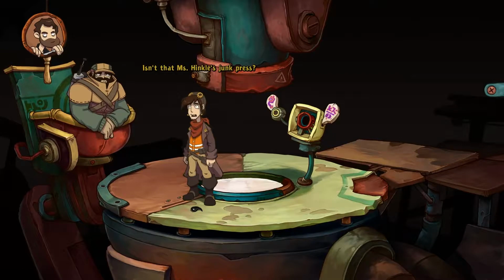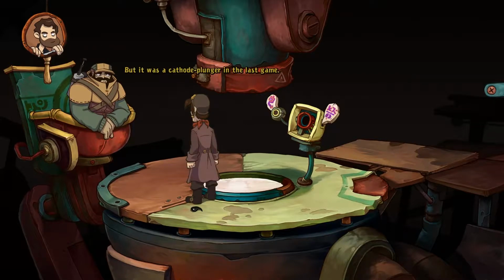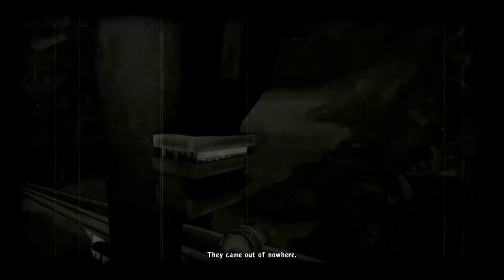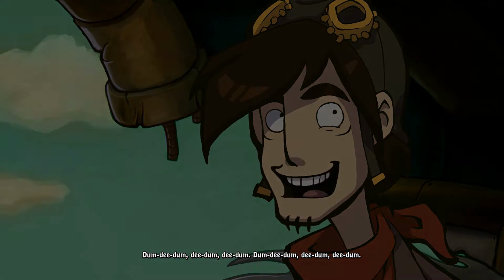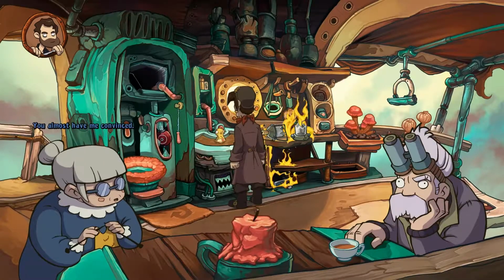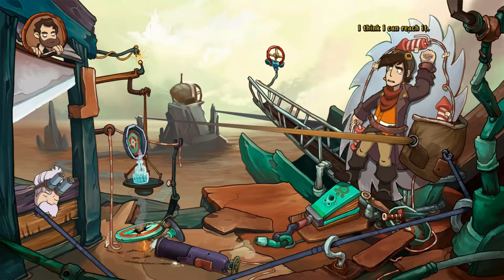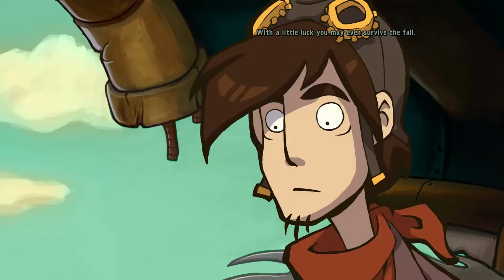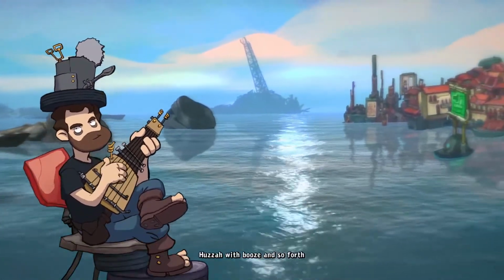Deponia The Complete Journey #10 - เห็นกงจักรเป็นดอกบัว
Deponia The Complete Journey #10 เริ่มต้นภาค 2 Chaos on Deponia ซึ่งในพาร์ทนี้ Rufus ก็มีไอเดียในการไปหา Goal ที่บ้าบิ่นเหลือจะพรรณนา แต่มันดันได้ผลนี่สิ แต่ก็แลกมากับการทำให้สมองของ Goal เสียหายหนักกว่าเดิม จะเป็นไงต่อไปก็ชมกันดูครับ

Kotenarok the Gamer
ทุกเรื่องเกี่ยวกับเกม – All about games
รีวิวเกม, แบ่งปันเทคนิค ความรู้ต่างๆเกี่ยวกับเกม

เนื้อหาอาจไม่เหมาะกับเด็กอายุต่ำกว่า 15 ปี เนื่องด้วยภาพเสียง ผู้ใหญ่ควรให้คำแะนำแก่เด็ก